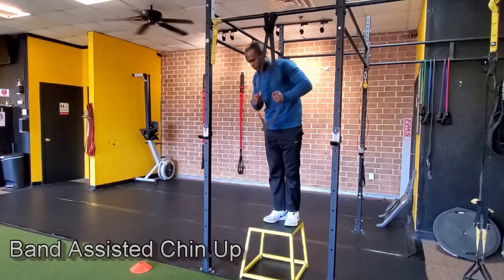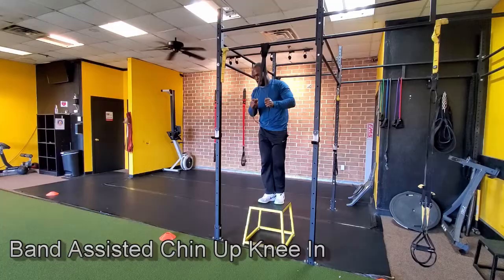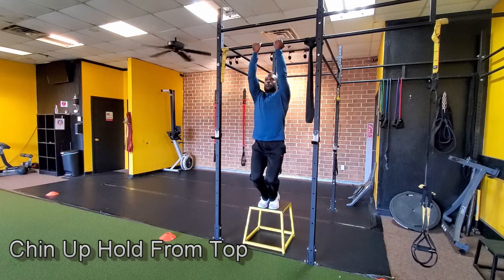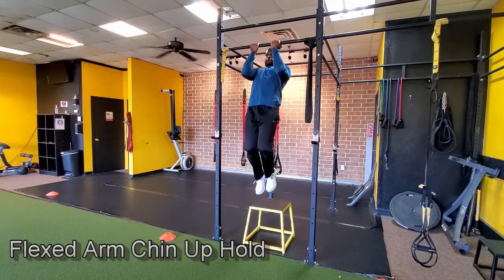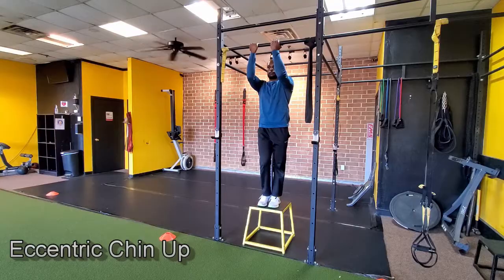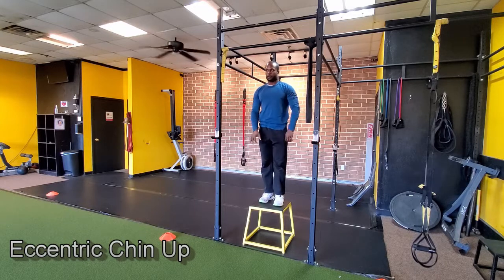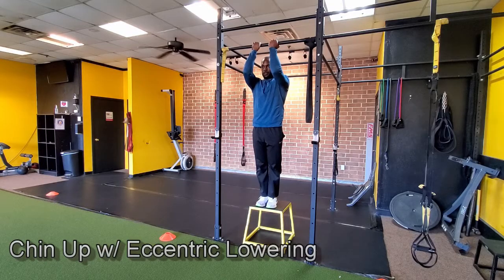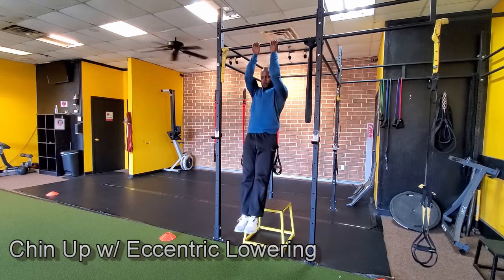Chin Ups: How To Get Your First Chin Up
In this video we do a total breakdown of our step by step approach for getting your first chin up. There are many different strategies that you can take but we find that this formula has worked for us and our personal training clients.

Chin ups are great for building back strength and specifically working on the pulling motion which is essential for building muscle.

Feel free to drop some comments because I'd love to discuss this and how it can help you in your strength training.

Want more tips or interested in in person or online training?